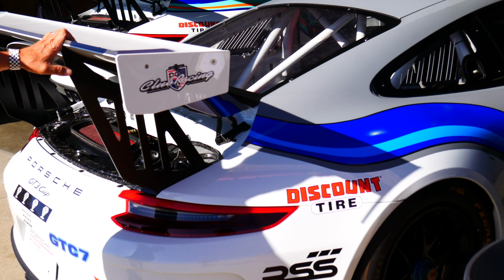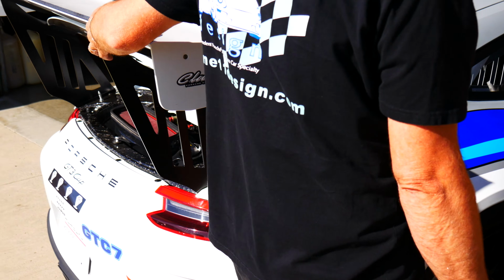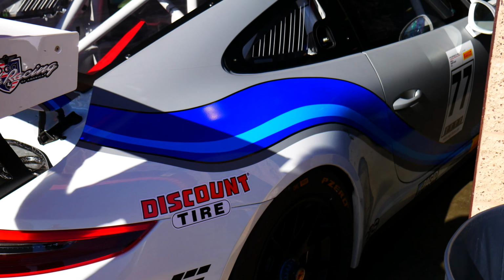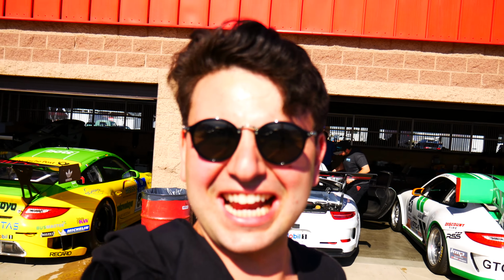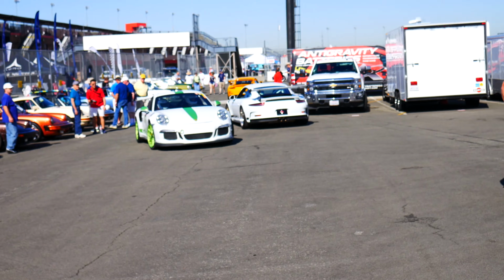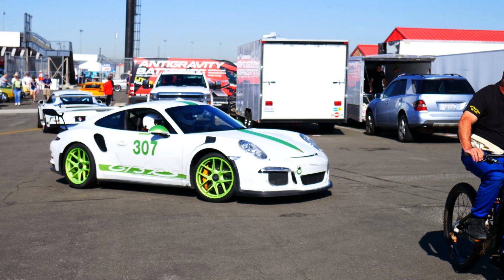Priceless Porsche's take to the track! (FESTIVAL OF SPEED)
When an event is entitled Festal of Speed you think to yourself "ohhh thats nice they will have a few M cars and AMG's to drive around some glorified cones in a parking lot. NOPE... this event took place at a full fledged Nascar race track and to make matters more interesting priceless Porsches and full race cars took to the track.

Thanks for all your support so far. Your comments, views, and likes light a fire under my ass to always improve and bring you these videos.

Follow Dyllon elsewhere... @luxuryliveson